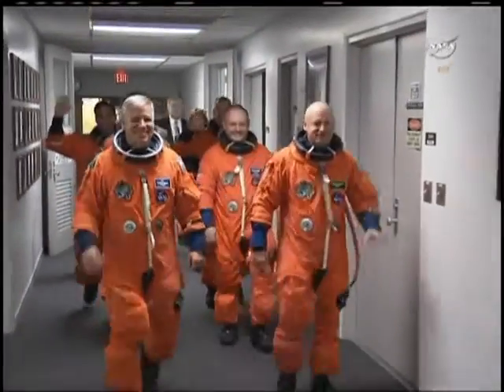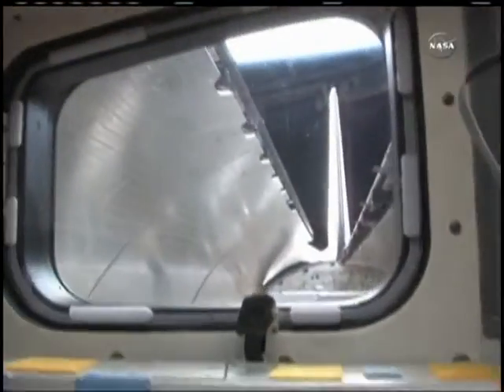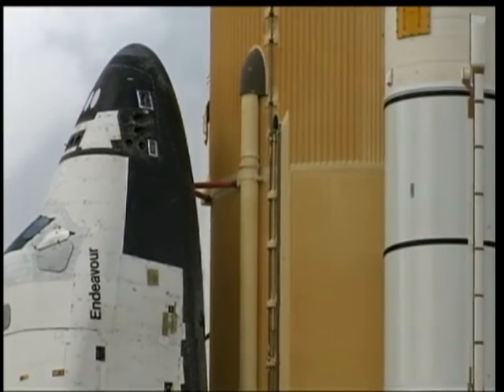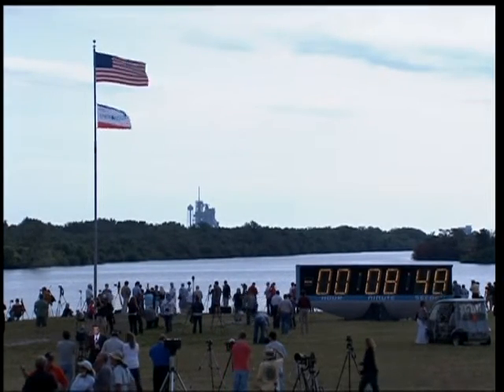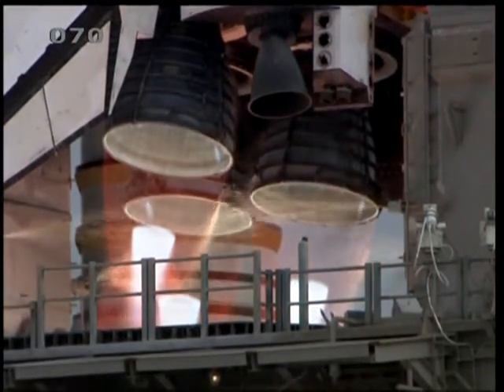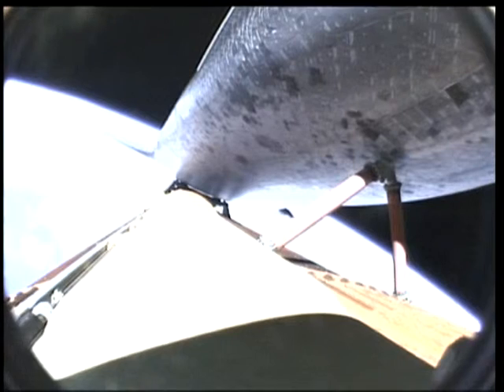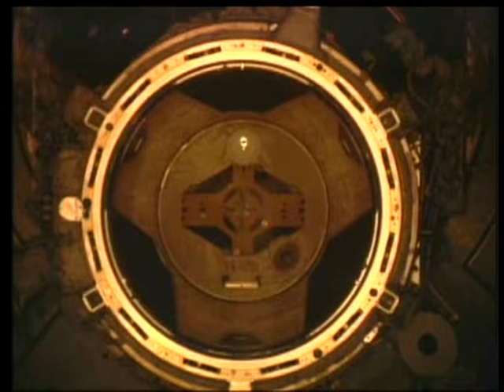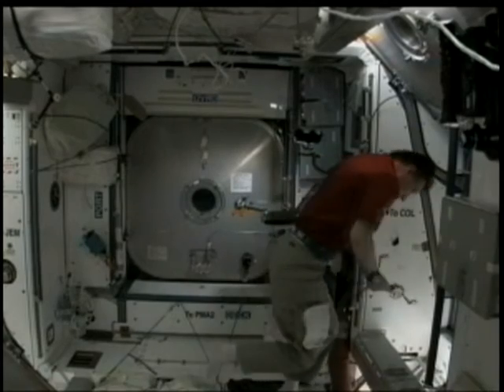STS134 15/5/2011 - NASA